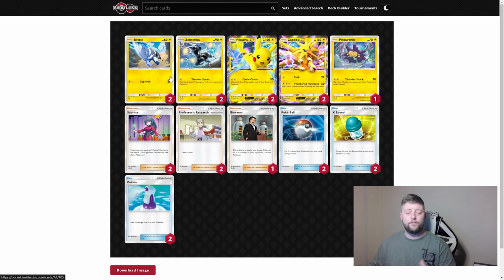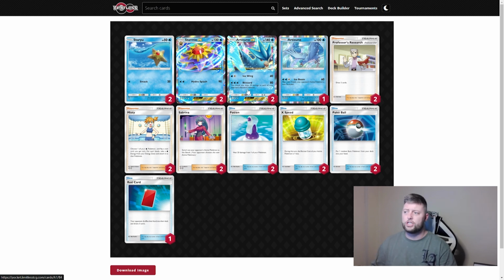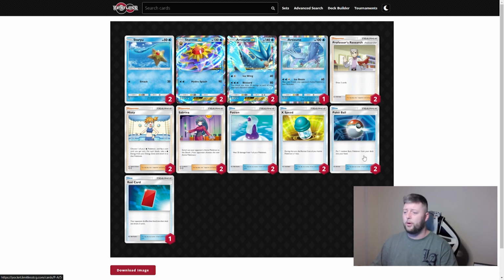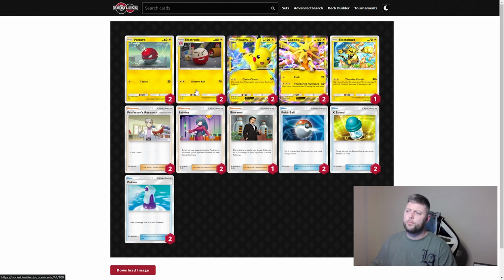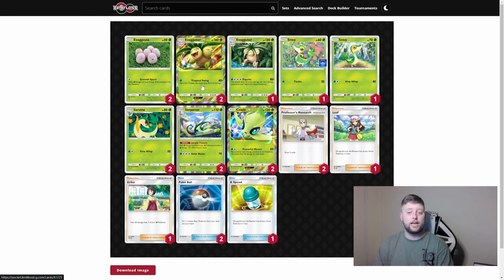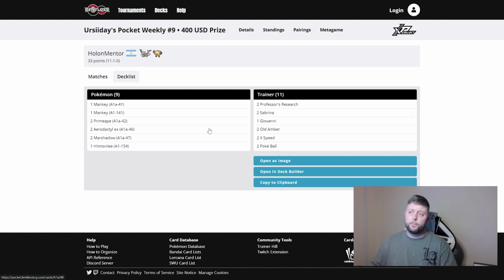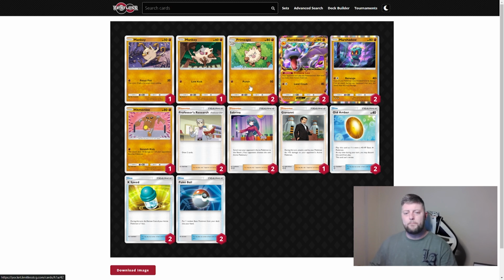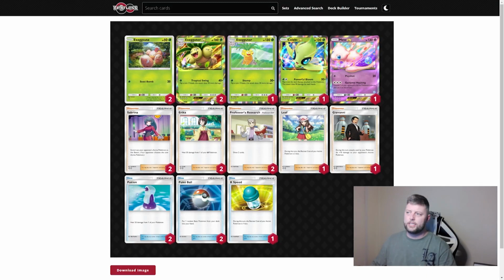Top 10 CURRENT META Decks in Pokemon TCG Pocket